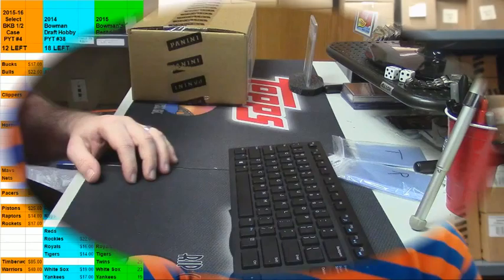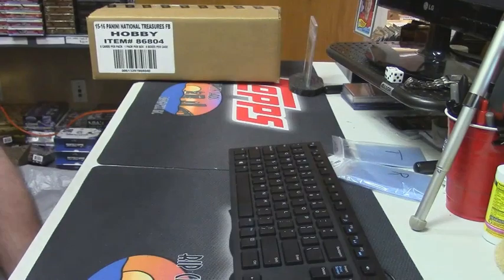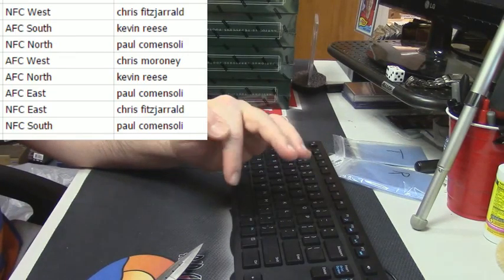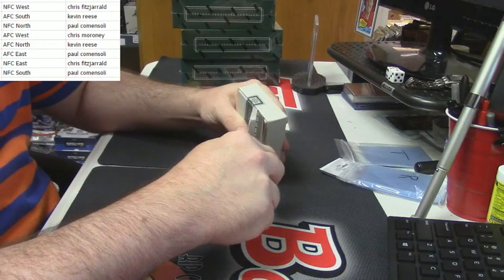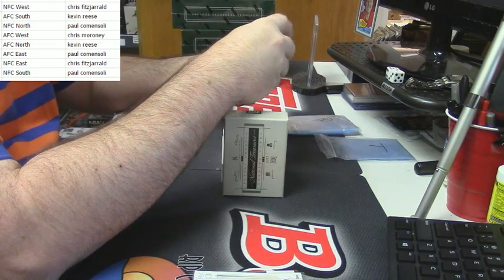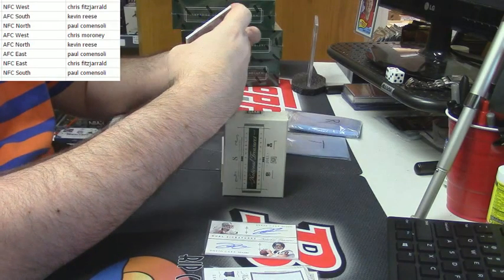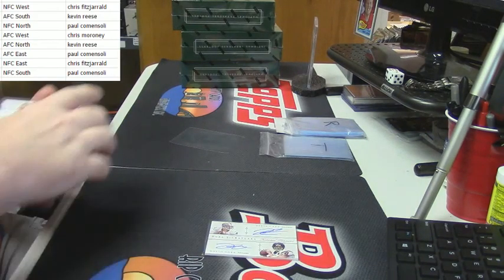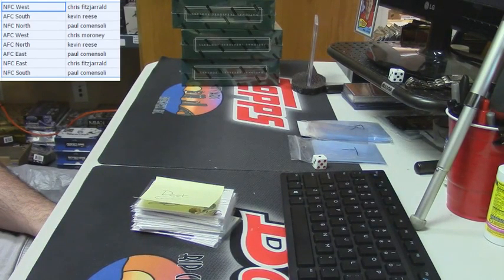2015 National Treasures Football Random Divisions